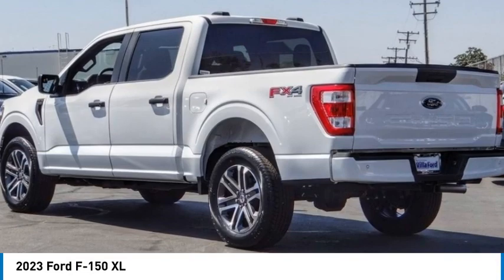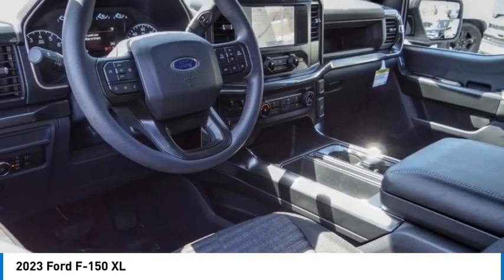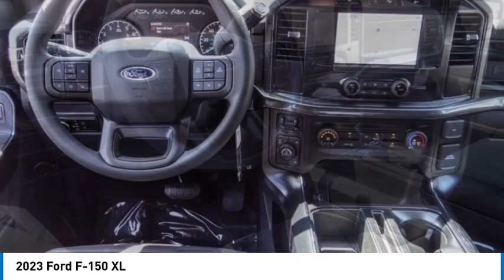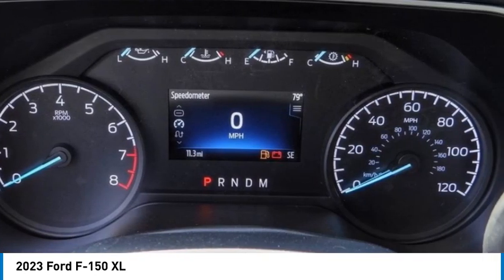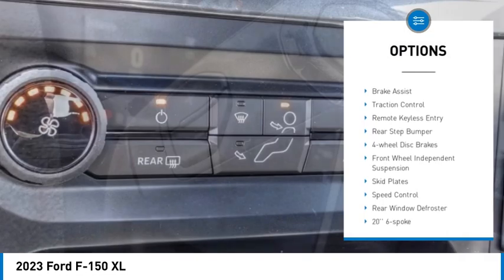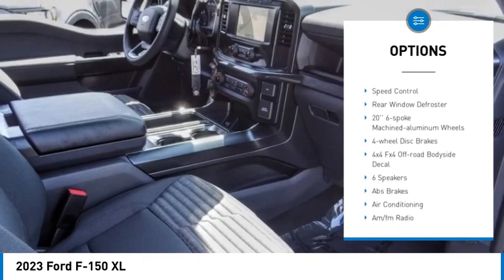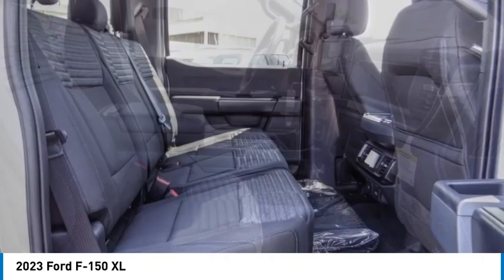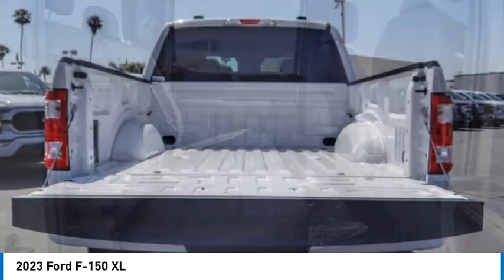2023 Ford F-150 Walk Around 00231209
Villa Ford
2550 N. Tustin St.

VILLA FORD PROUDLY SERVICING ORANGE, TUSTIN, PLACENTIA, FULLERTON, ORANGE COUNTY, & SURROUNDING SOUTHERN CALIFORNIA LOCATIONS. THIS WHITE 2023 Ford F-150 IS EQUIPPED WITH A 5.0L V8, AUTOMATIC TRANSMISSION, AND RECEIVES AN ESTIMATED . CONTACT VILLA FORD AT TO SCHEDULE A TEST DRIVE AND TAKE THIS 2023 Ford F-150 HOME TODAY, OR VISIT OUR SHOWROOM CONVENIENTLY LOCATED AT 2550 N. TUSTIN ST. ORANGE, CA 92865. STOCK #: 00231209 | 2023 Ford F-150 XL SECURITY SYSTEM POWER WINDOWS AIR CONDITIONING 2023 Ford F-150 XL Equipment Group 101A Standard, FX4 Off-Road Package (4x4 FX4 Off-Road Bodyside Decal and Rock Crawl Mode), STX Appearance Package (Box Side Decals, Radio: AM/FM SiriusXM w/360L, Rear Window Fixed Privacy Glass w/Defroster, and SYNC 4 w/Enhanced Voice Recognition), Trailer Tow Package (Integrated Trailer Brake Controller), 4WD, 20 6-Spoke Machined-Aluminum Wheels, 4-Wheel Disc Brakes, 6 Speakers, ABS brakes, Air Conditioning, AM/FM radio, Apple car play and android auto, Auto High Beam, Auto High-beam Headlights, Auto Start-Stop Removal (DISC), Brake assist, Cloth 40/20/40 Front Seat, Color-Coordinated Carpet w/Carpeted Floor Mats, Compass, Delay-off headlights, Driver door bin, Dual front impact airbags, Dual front side impact airbags, Electronic Locking w/3.31 Axle Ratio, Electronic Stability Control, Emergency communication system: SYNC 4 911 Assist, Extended Range 36 Gallon Fuel Tank, Exterior Parking Camera Rear, Fog Lamps w/Black Bezels, Front anti-roll bar, Front Center Armrest, Front reading lights, Front wheel independent suspension, Fully automatic headlights, Heated door mirrors, Illuminated entry, Interior Work Surface, Lane-Keeping System, Low tire pressure warning, Occupant sensing airbag, Onboard 400W Outlet, Outside temperature display, Overhead airbag, Overhead console, Panic alarm, Passenger door bin, Passenger vanity mirror, Post-Collision Braking, Power door mirrors, Power steering, Power windows, Pre-Collision Assist w/Automatic Emergency Braking, Radio data system, Radio: AM/FM Stereo w/6 Speakers, Rear step bumper, Rear Window Defroster, Rear-View Camera, Remote keyless entry, Reverse Sensing System, Security system, Speed control, Speed-sensing steering, Split folding rear seat, Steering wheel mounted audio controls, SYNC 4, Tachometer, Telescoping steering wheel, Tilt steering wheel, Traction control, Tray Style Floor Liner (47W), Trip computer, Variably intermittent wipers, Voltmeter, and Wheels: 17 Silver Steel. 4WD 10-Speed Automatic 5.0 STOCK #: 00231209 | VIN: 1FTFW1E58PKE18453 | 2023 Ford F-150 XL SECURITY SYSTEM POWER WINDOWS AIR CONDITIONING Villa Ford